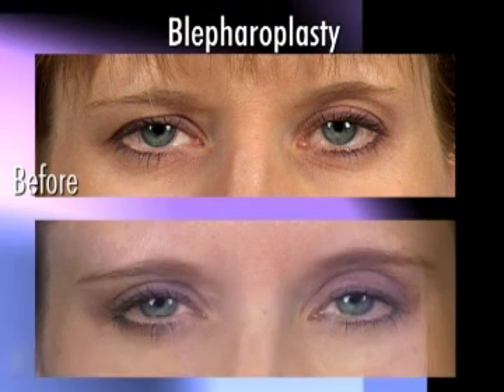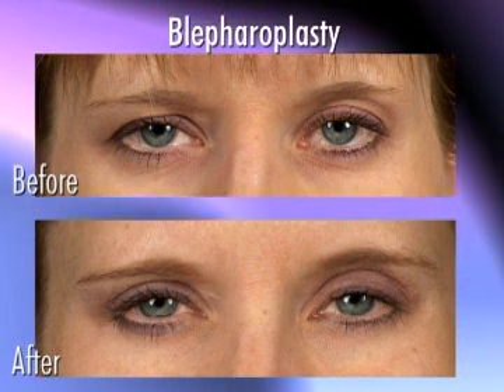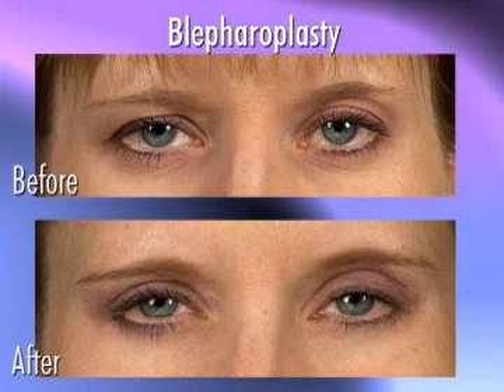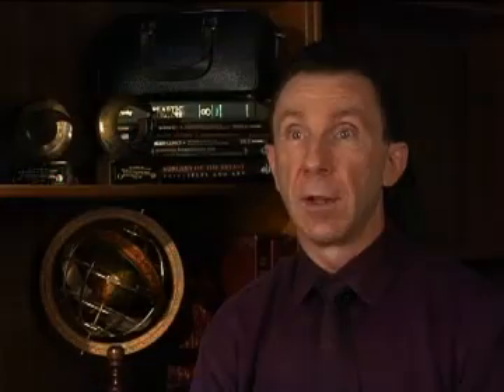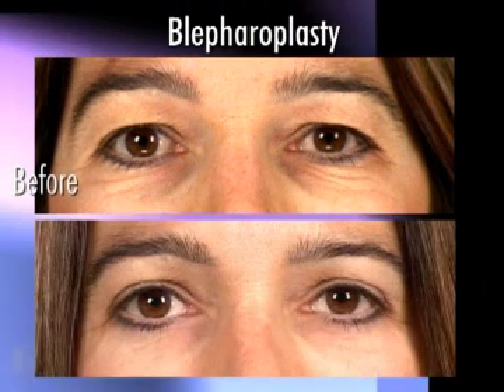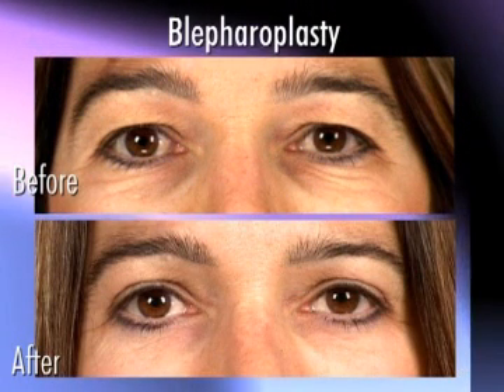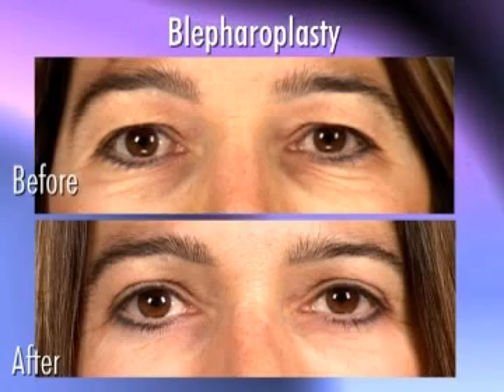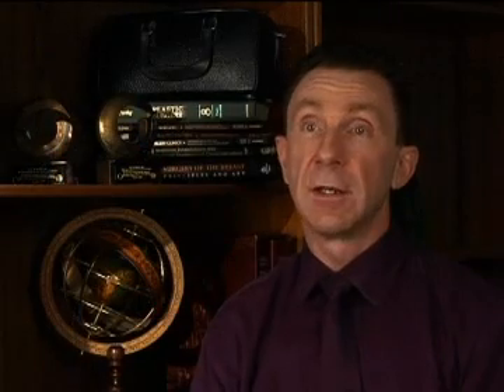Dr. Nachbar on Eyelid lift/Blepharoplasty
Blepharoplasty (Eyelid lift) reduces wrinkles and loose skin of the eyelids, by Scottsdale/Phoenix Arizona plastic surgeon James Nachbar, MD, FACS